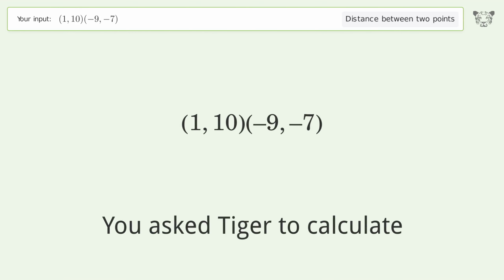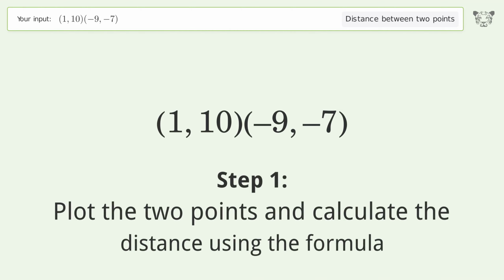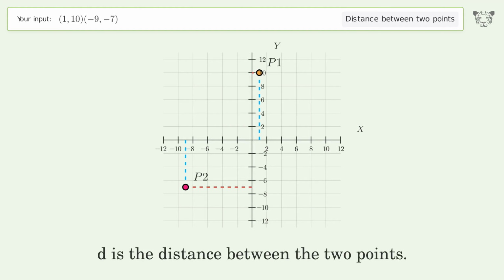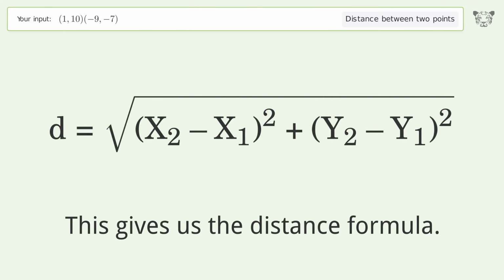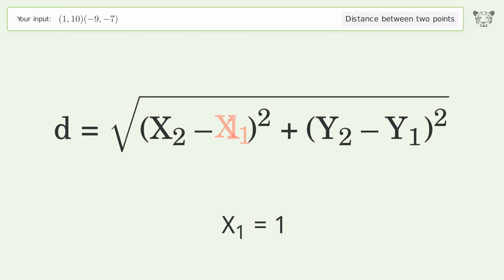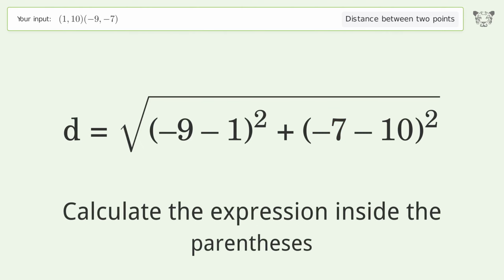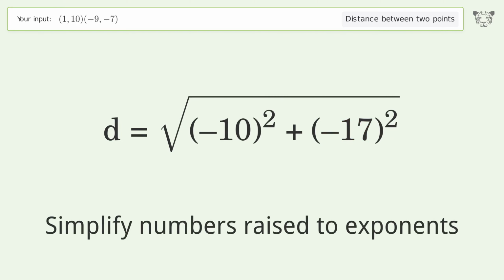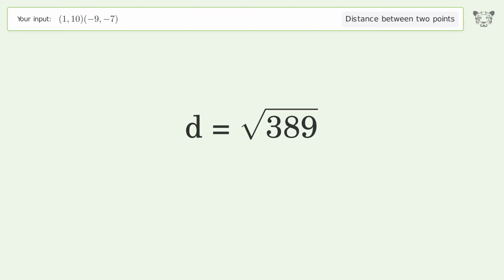Find the distance between two points p1 (1,10) and p2 (-9,-7): Step-by-Step Video Solution